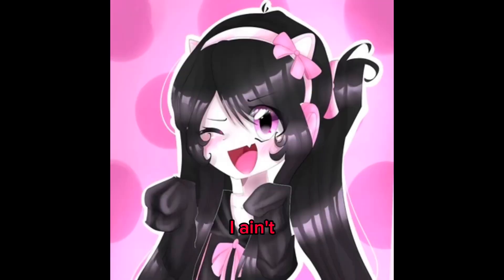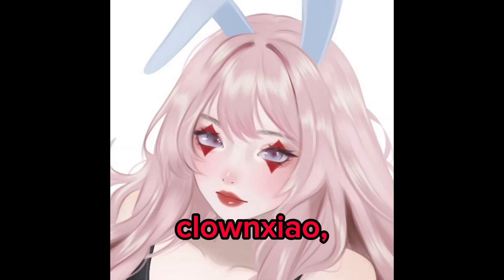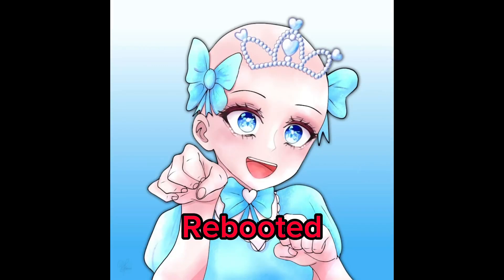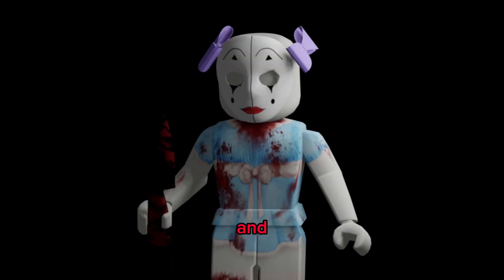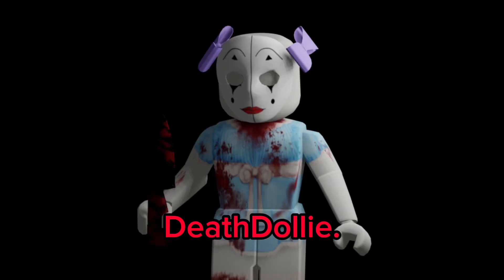these roblox short creators got banned?!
hello! today, we'll discuss about how these roblox short creators got banned off YouTube! there isn't a confirmed reason. watch this video to learn more!